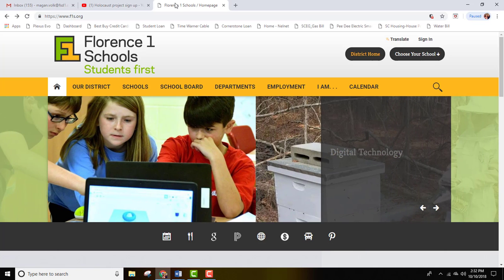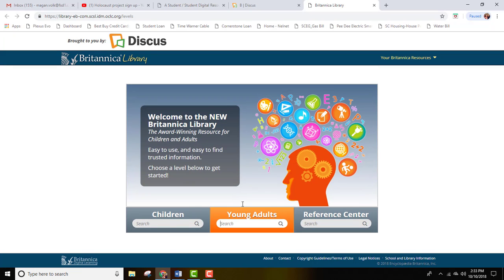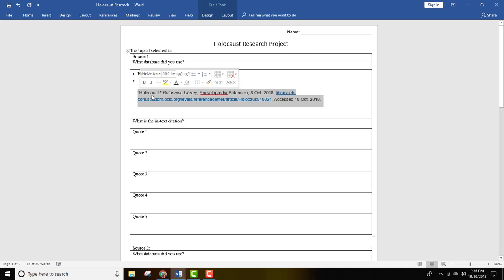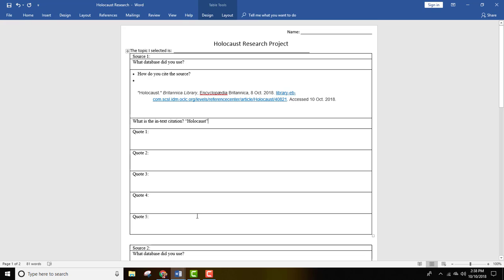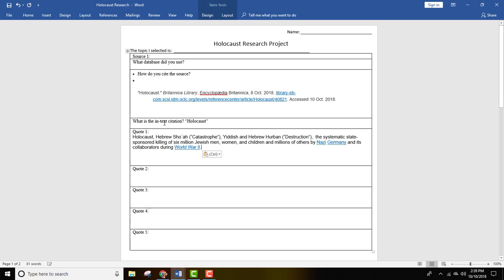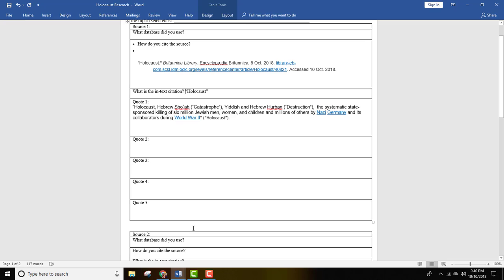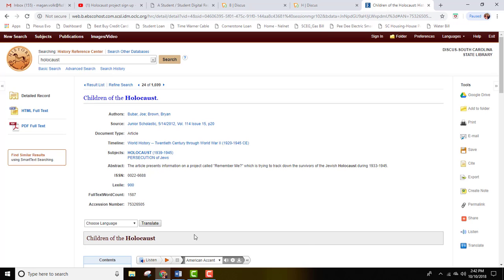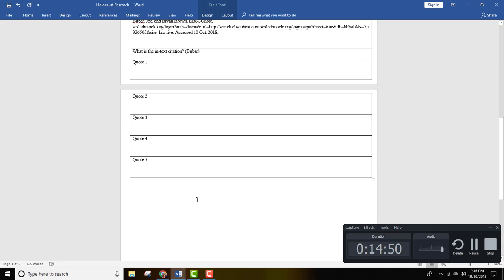Holocaust Reseach Tutorial